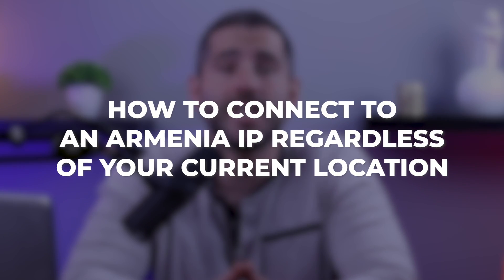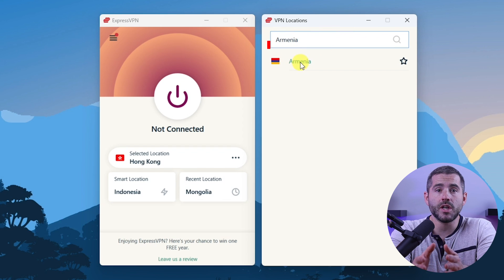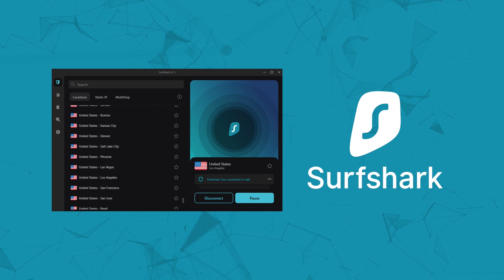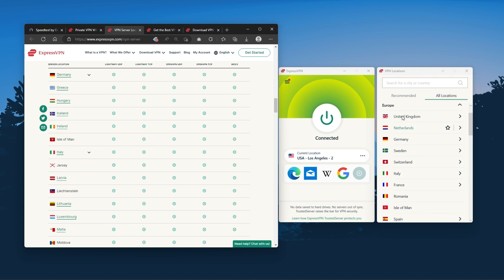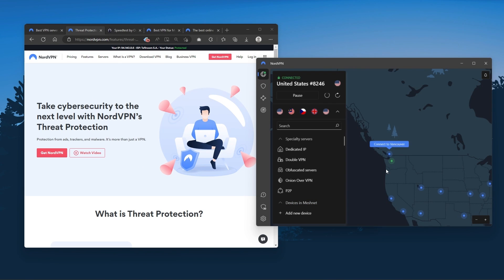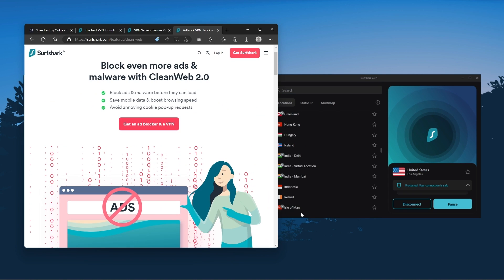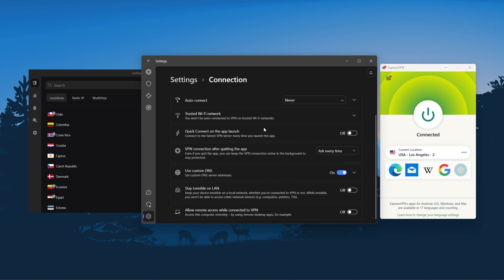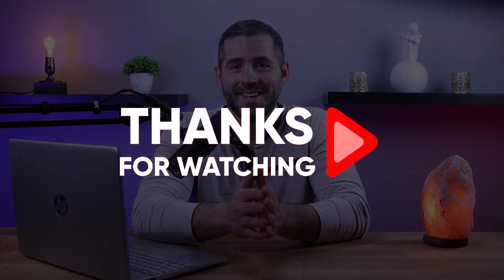How to Get an Armenia IP Address From Anywhere - Best Armenia VPN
How to Get an Armenia IP Address From Anywhere - Best Armenia VPN. Get the best connection to Armenia with step-by-step instructions and helpful tips.

Hi everyone, and in this tutorial, I'm going to guide you through the quickest and most convenient way to change your IP address using a VPN, which only takes a matter of seconds. So let's get straight into how to connect to an Armenian IP regardless of your current location. In this video, I'll be demonstrating using ExpressVPN as it's widely considered the top VPN available on the market, and my personal favorite. Later in this video, I will also discuss the top three VPNs and which one may be most suitable for your needs, so you can make an educated and informed decision. First off, download the VPN. As mentioned, I'm using ExpressVPN. The installation process is really quick. Once done, launch the software and log in using your credentials. Now you're ready to change your IP address. Now, any website you visit will think you're browsing from your new location. Now if you want to just get the best overall VPN on the market, then just go with ExpressVPN. If you'd like having options keep watching because I'm going to be talking about my three favorite VPNs that are also the most popular among VPN users. And so I've been regularly testing the best and most popular VPNs. And I've narrowed it down to express Nord and surf shark as the best three VPNs overall, of course, they all vary in budgets and features. Yet, they all have a kill switch. Now Nord VPN is a well rounded, high performance VPN that offers a lot of value for the money and is the ideal choice for those looking for bonus features that can be useful in a variety of ways besides base VPN functions, features such as strong encryption, secure torrenting, and working with streaming services. And surf shark is truly the best budget VPN that gets the job done without sacrificing any of the necessary security features that you usually get with more expensive VPNs. And as an added bonus, you get to share it around with as many of your friends and family as you like, which is a great plus. So that's it for this video. Again, if you're interested in any of these VPNs you'll find links to pricing and discounts as well as full reviews in the description down below.

Hope you enjoyed my How to Get an Armenia IP Address From Anywhere - Best Armenia VPN Video.